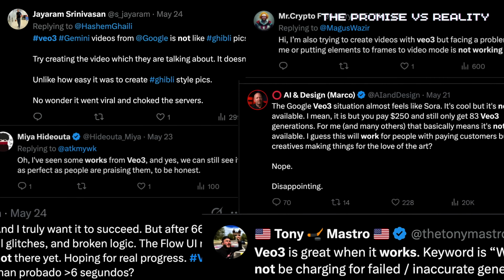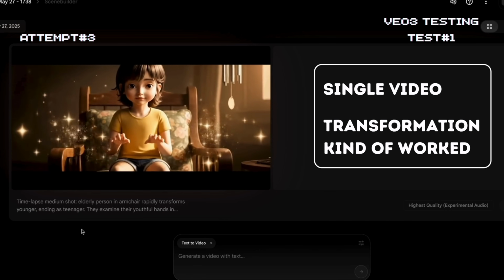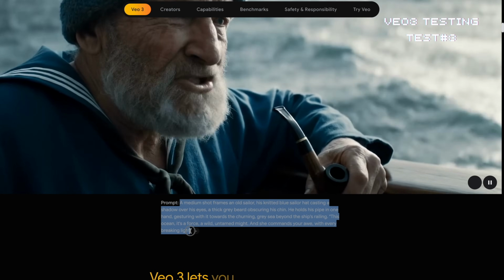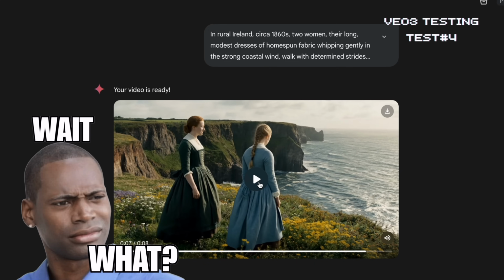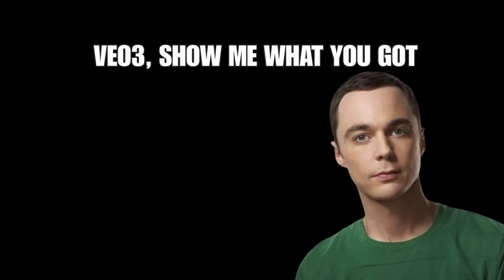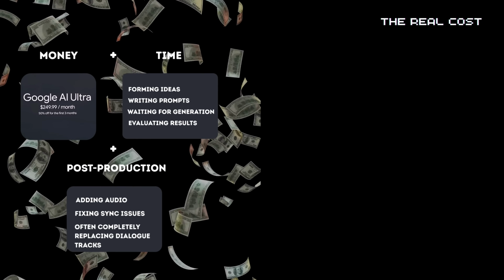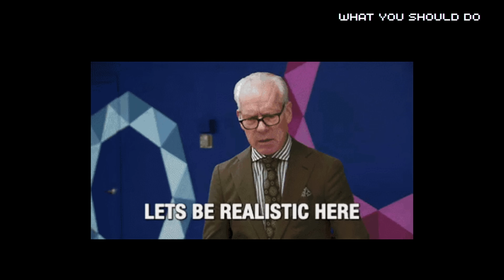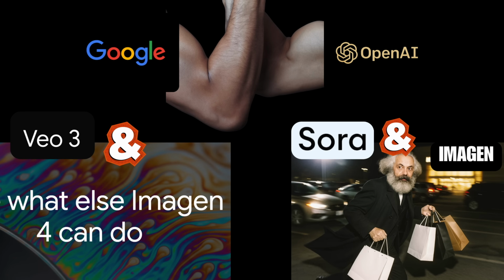I Tested Google Veo 3 for 4 days - 26 Failures And 1 Success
Google Veo 3 Reality Check: $250 Worth of Disappointment? | Complete AI Video Generation Review

I spent $250 and 4 days testing Google's Veo 3 AI video generator so you don't have to. After 26 attempts, only ONE video was usable. And it was B-roll of onions. Here's my honest breakdown of what works, what doesn't, and whether it's worth your investment.

In this video, I reveal:
• Real success rates vs marketing claims
• Why dialogue sync completely fails ❌
• Actual cost analysis for professionals
• Google's own demo prompts tested 🔍
• The shocking comparison with $10/month Hedra (spoiler: Hedra wins)⚡ - [**NOT SPONSORED**]
• What 26 video generations taught me 📊
• How to save your money and sanity 💲

⚠️ What Actually Works:
• Simple objects only
• No dialogue (ever)
• Basic B-roll footage
• Static shots

❌ What Consistently Fails:
• ANY dialogue scenes
• Character consistency
• Multi-person shots
• Complex narratives
• Their own demo prompts

💡 Key Takeaways:
- Veo 3 success rate: ~4% (1 out of 26 videos)
- Dialogue synchronization is fundamentally broken
- Google's demo prompts don't work consistently
- Simple, single-subject scenes perform best
- Professional use requires extensive editing
- Better alternatives exist for most use cases

🚀 Who This Video Is For:
- Content creators considering AI video tools
- Business professionals evaluating video generation ROI
- AI enthusiasts wanting honest tool reviews
- Anyone tired of cherry-picked AI demonstrations
- Professionals looking to master practical AI skills

⏰ Timestamps:
0:00 The $250 Mistake
0:41 Google's Promises vs Reality
1:27 Test1:  Aging Test
2:11 Test 2: Dialogue Test With Astronauts
2:38 Test 3: Using Google's Own Sailor Prompt
2:57 $10 Hedra Beats $250 Veo 3
3:25 Test 4: When No Dialogue Gets Dialogue
3:58 Test 5: The One Success (Cooking B-Roll)
4:22 Why This Matters for Professionals
5:03 The True Cost
5:51 What You Should Do Instead
6:49 My Honest Recommendations

Have you tested Veo 3? Share your experience in the comments!